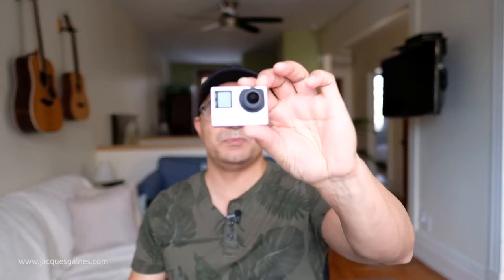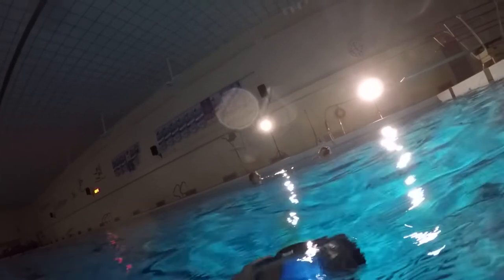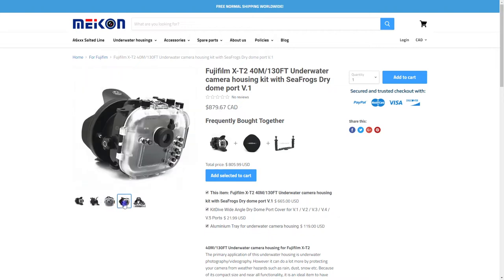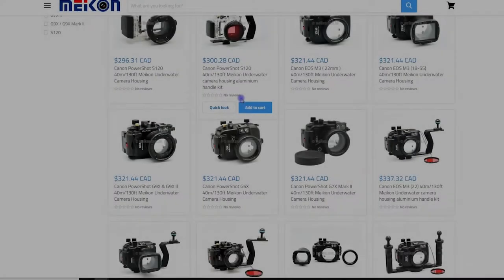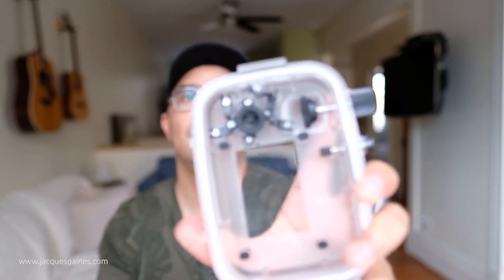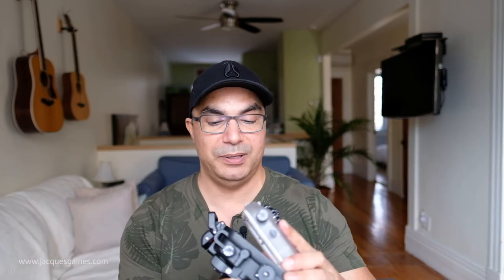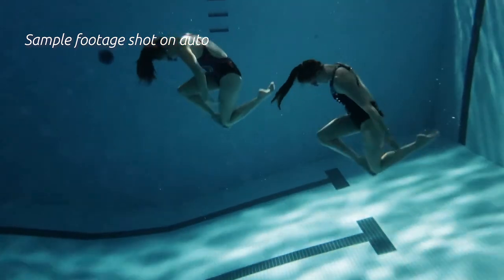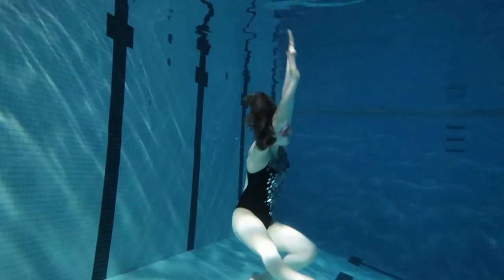USING THE CANON G7X MARK 2 for underwater photography: with the MEIKON underwater housing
My cousin had talked to me about filming girls that she was training for the Canadian national team of synchronized swimmers. She said that the girls had seen some of the stuff that I had done and wanted to be photographed and filmed by me.

Although I was excited about this gig, I soon realized that it would be hard to film underwater because I did not have the gear. Logistically, I found out that it can be a bit of a hard thing get a good-quality camera underwater.

This video looks at my simple low-cost solution to filming great quality video and photos underwater. My choice of the following camera equipment.

Canon G7X mark2 and the MEIKON underwater housing for the Canon G7X mark2. Its ability to shoot in 60p and small size have proven to be a total bonus for what I have been doing

G7X mark2:

Meikon underwater housing for the Canon G7X mark2:
Cheaper than I thought